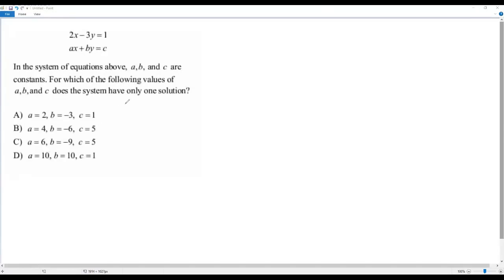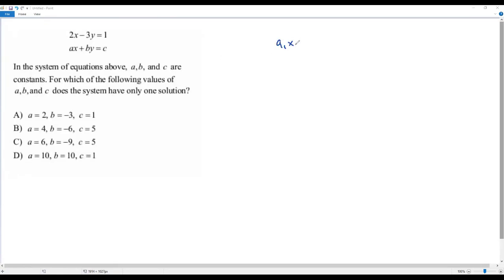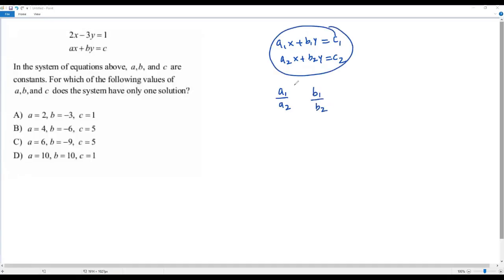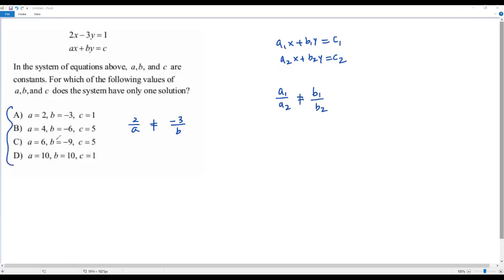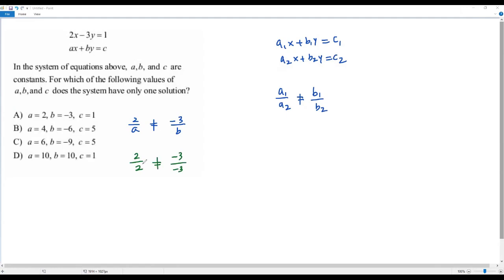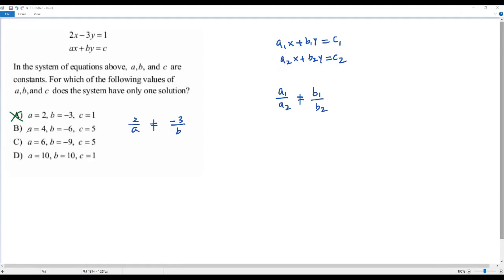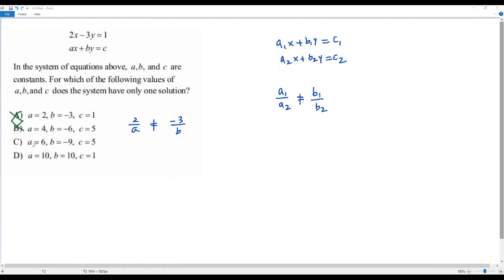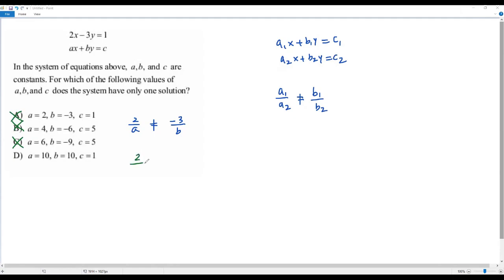SAT Math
2x – 3y = 1

In the system of equations above, a, b and c are constants. For which of the following values of a, b and c does the system have only one solution?

A)  a = 2, b = –3 and c = 1
B)  a = 4, b = –6 and c = 5
C)  a = 6, b = –9 and c = 5
D)  a = 10, b = 10 and c = 1